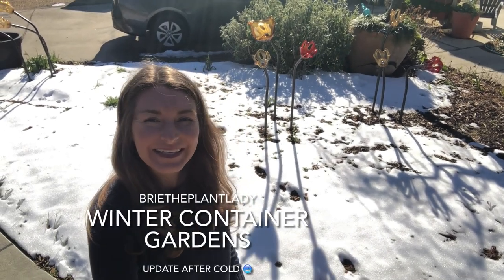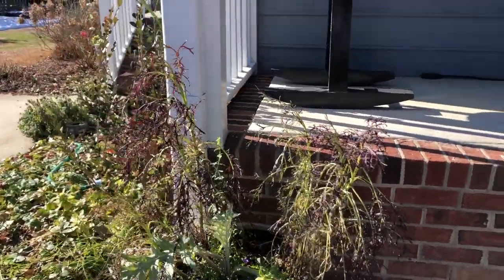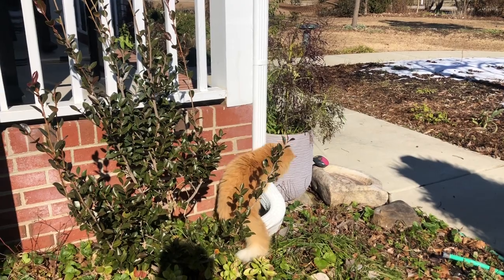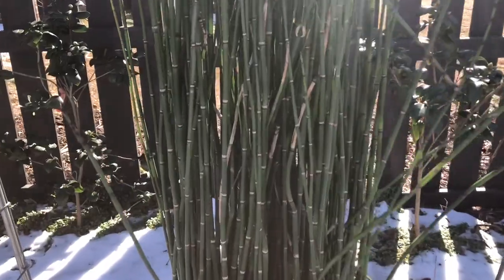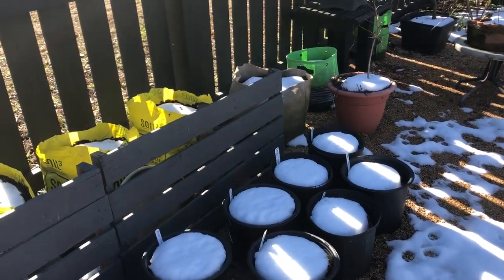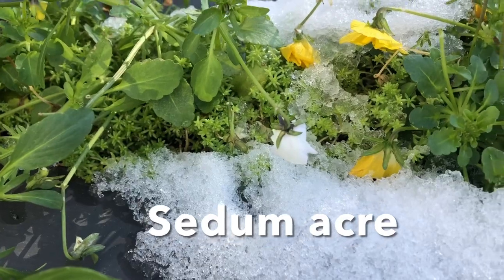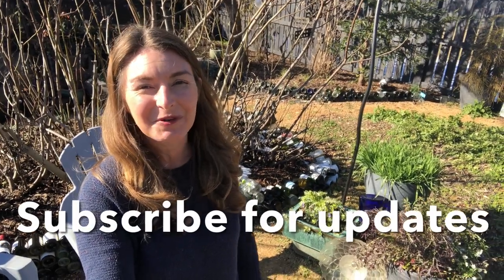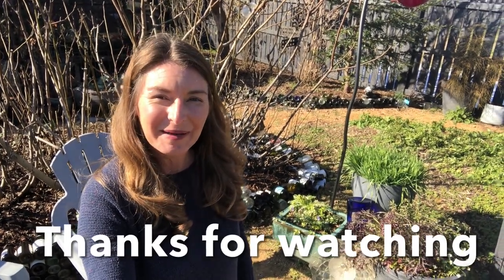Winter Container Gardens after some real winter weather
Container gardening in the winter can be tricky, especially when temps drop quickly! Join me for a look at all of my containers to see what has suffered and survived without problems. Hint, the grains look great! 🌾💚